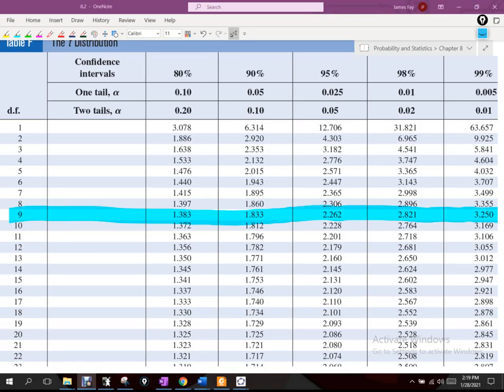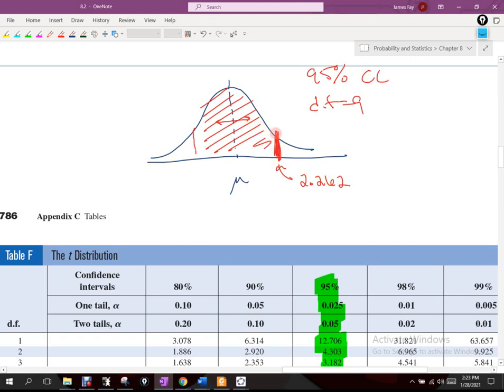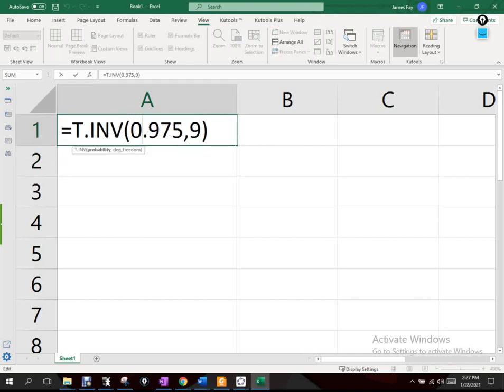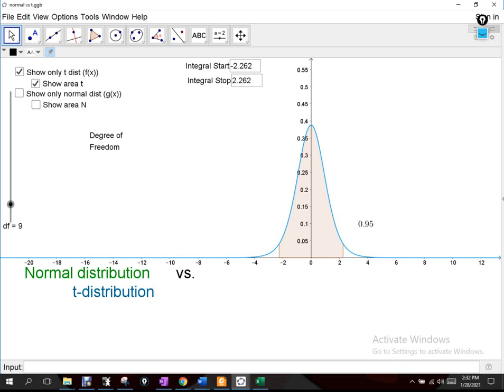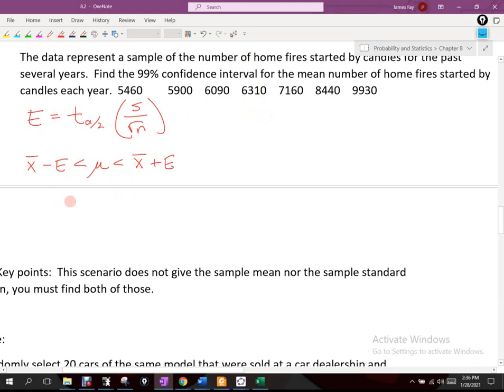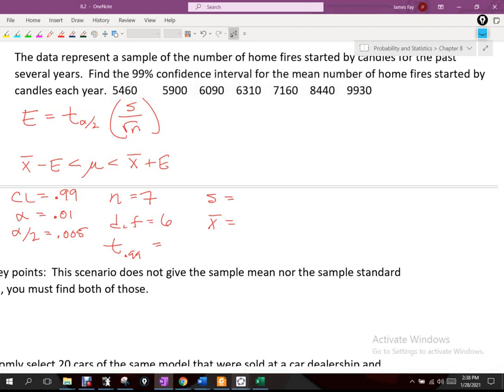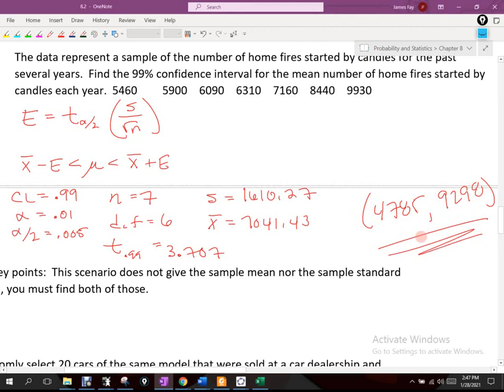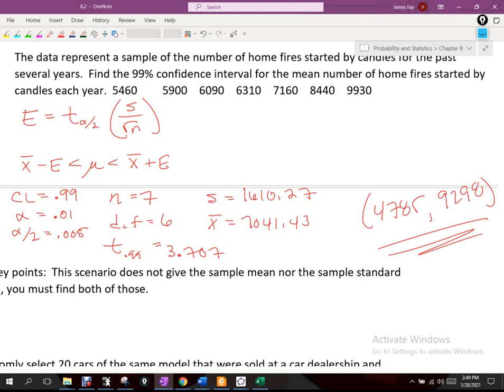01 28 21 Stats Section 8 2 Day2